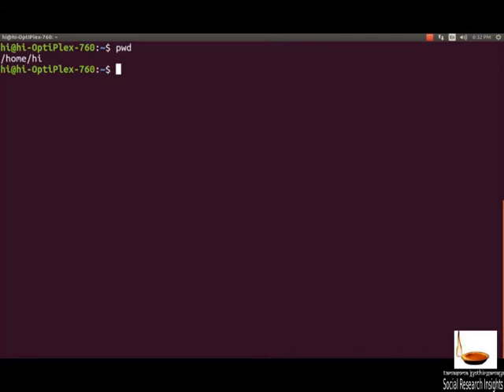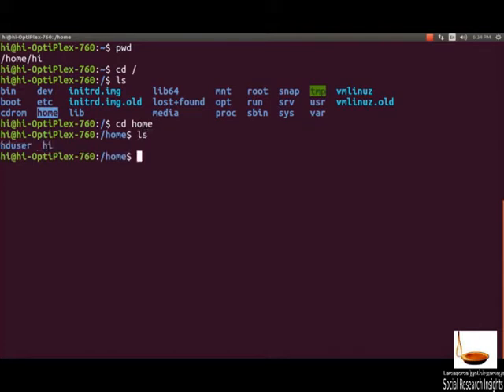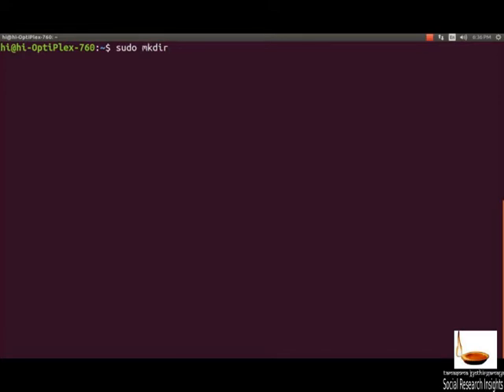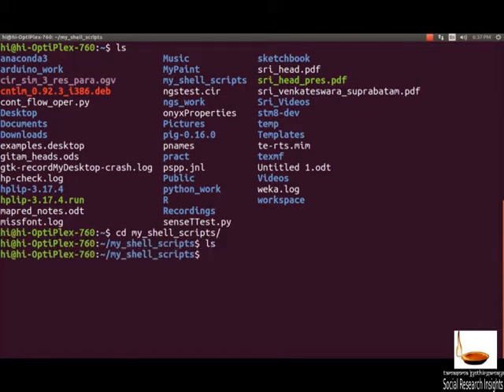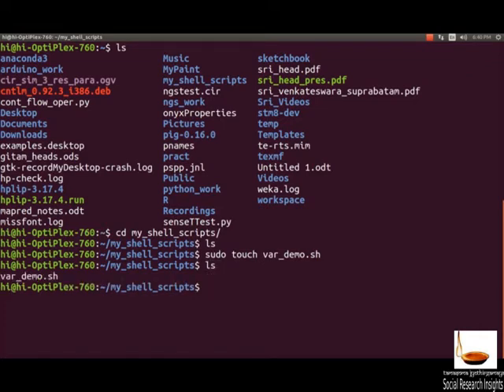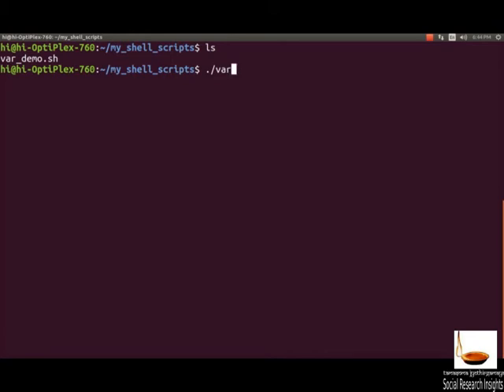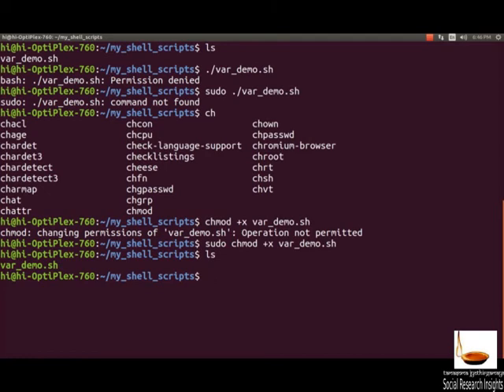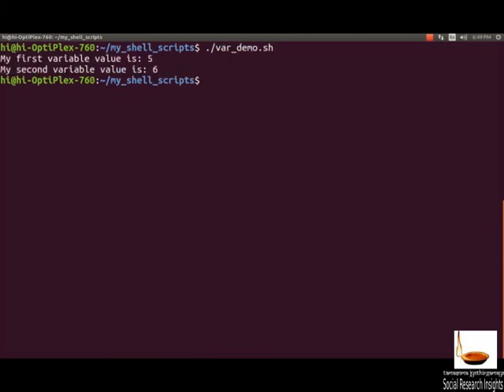Programming in Linux Shell 1: Variables & Values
This video describes as how to create variables, assign values and finally print them in Linux (UBUNTU) Terminal.